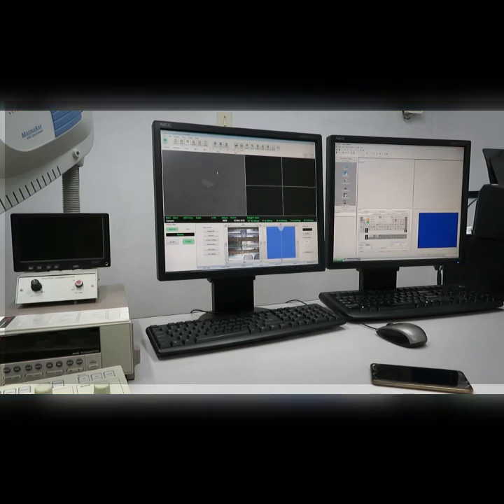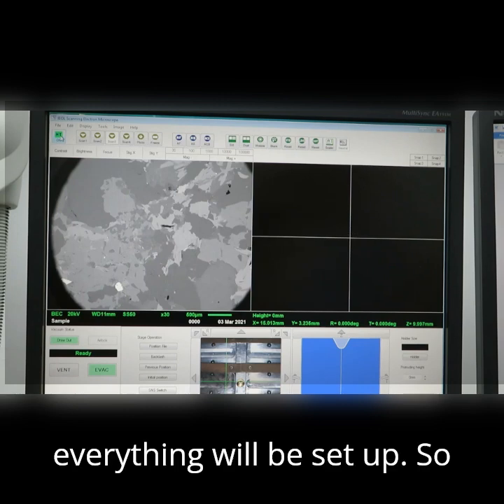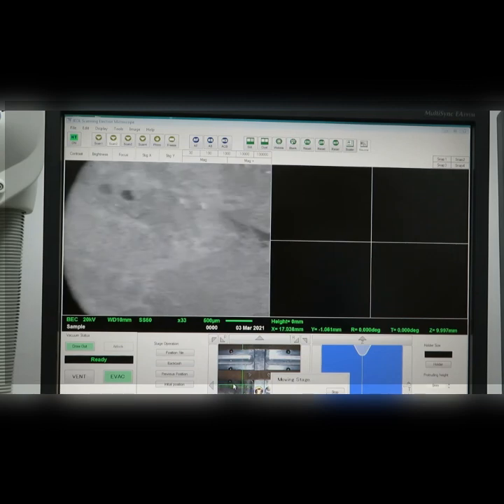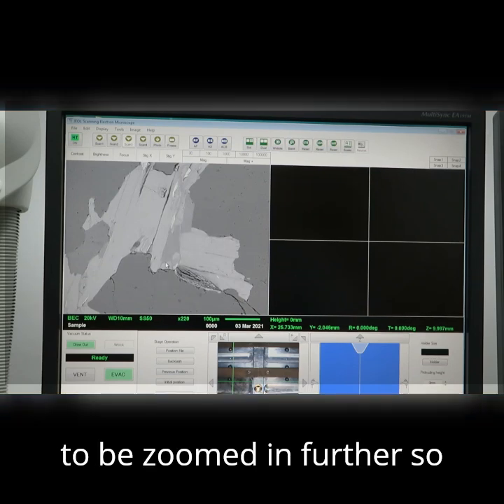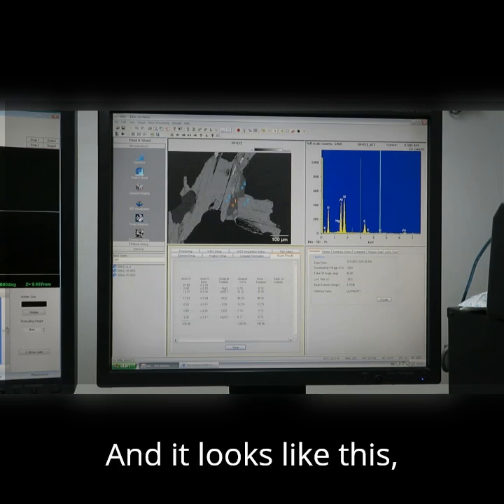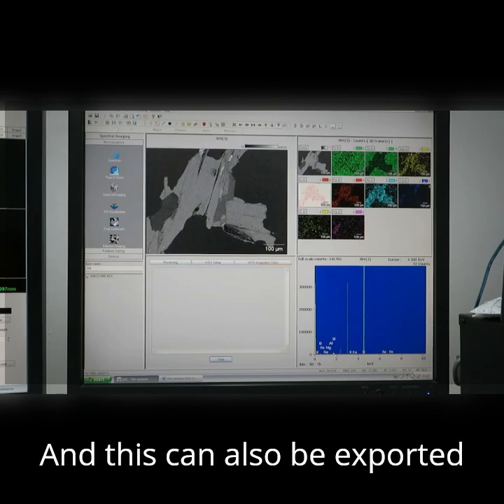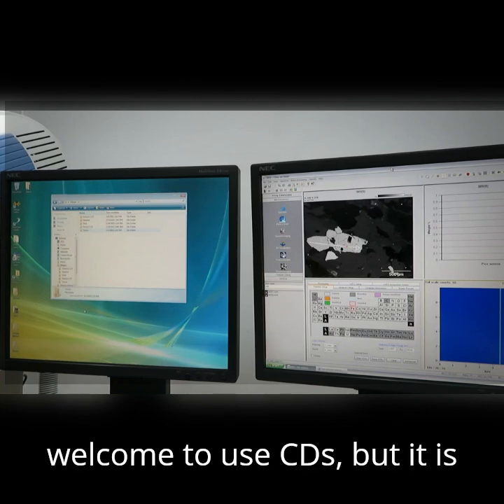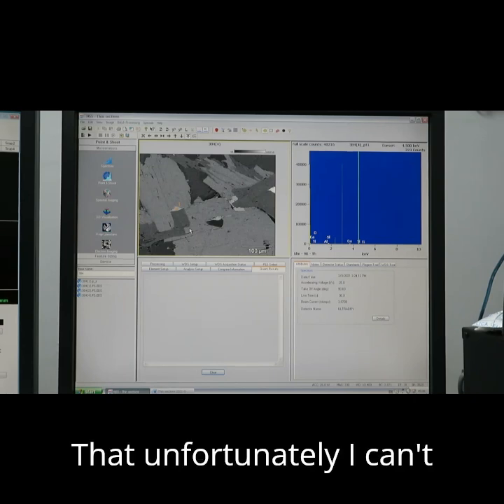From Sample to Data: Comprehensive SEM Analysis Workflow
This video presents an in-depth guide to the Scanning Electron Microscope (SEM) analysis procedure, crafted by Dr. MD Purchase, a renowned geochemist at the University of the Free State (UFS), Department of Geology, and meticulously edited by Malebati Johannes from the same department.

The SEM is a powerful tool used to analyze the surface morphology, composition, and crystallographic information of a wide range of samples, providing geologists with essential data to understand geological processes better. This video covers every step from sample preparation to data acquisition and interpretation, making it an indispensable resource for students, researchers, and professionals interested in mastering SEM analysis.

Key Highlights of the Video:

Sample Preparation: Learn the critical steps involved in preparing geological samples for SEM analysis, ensuring optimal results.
Instrument Calibration and Setup: Understand the importance of calibrating the SEM and setting up parameters to get the most accurate and reliable data.
Data Collection and Imaging: Explore the techniques for capturing high-resolution images and data on mineralogical compositions.
Data Interpretation: Then focus into interpreting SEM data, focusing on identifying minerals, analyzing textures, and understanding geochemical information.

Why Choose the Department of Geology at UFS? The Department of Geology at UFS offers cutting-edge facilities, including the latest SEM technology and other advanced geochemical and mineralogical analysis equipment (XRD, XRF, and EPMA). Our experienced faculty and staff provide hands-on training, guiding students and researchers through advanced analytical techniques and supporting their academic and professional growth.

Collaborate with Us! If you are a student, researcher, or professional and would like to use our state-of-the-art SEM machine for your studies or research projects, you are more than welcome to do so. Our department is open to collaborations and partnerships.

References:

SEM Analysis Techniques in Geosciences, Journal of Geological Research.
"Principles of Scanning Electron Microscopy" by Goldstein et al., 2018.
Geochemical Methods for Mineral Exploration, UFS Department of Geology Publications.

Your feedback helps us bring more valuable content to our geology community.